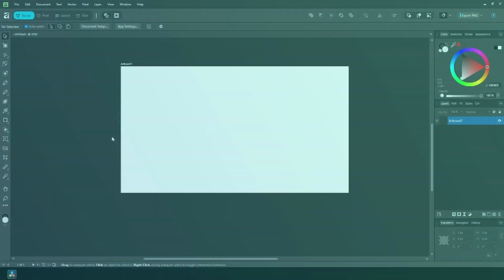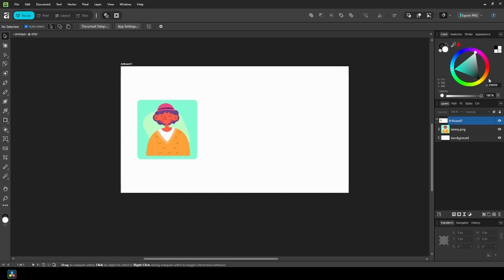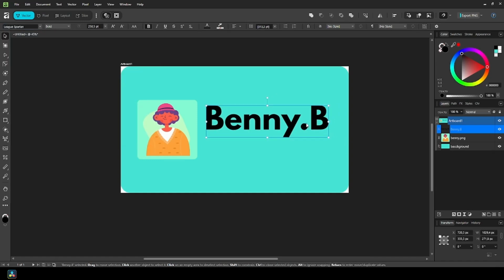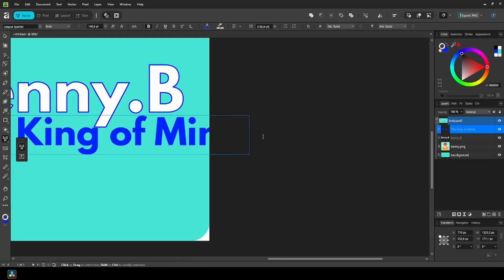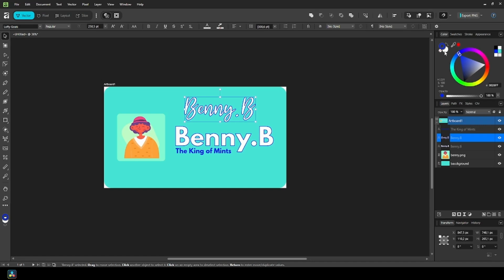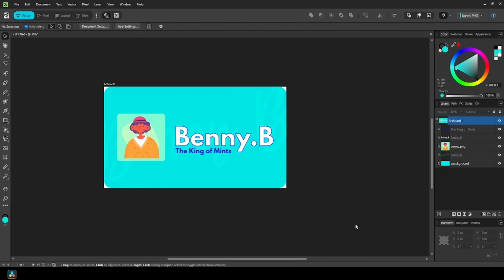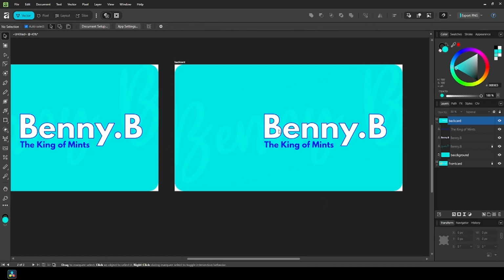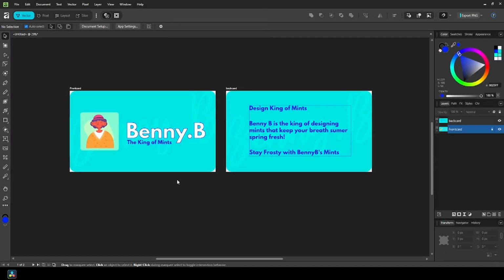Simple Card Design Tutorial. Affinity